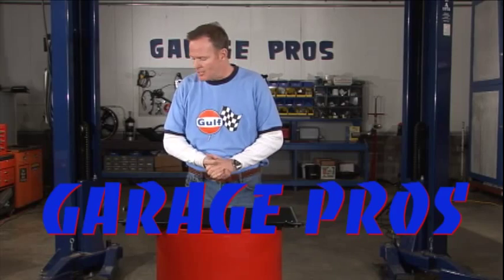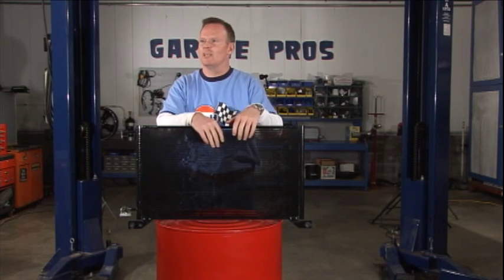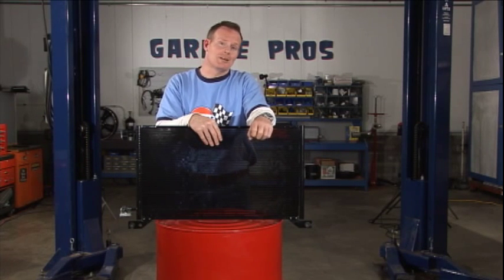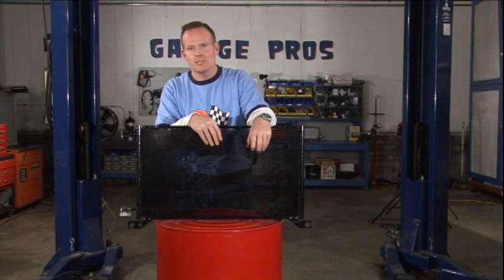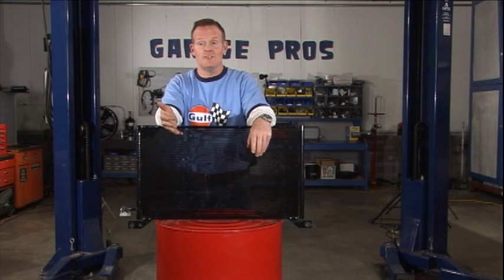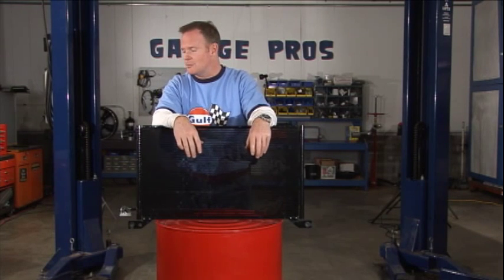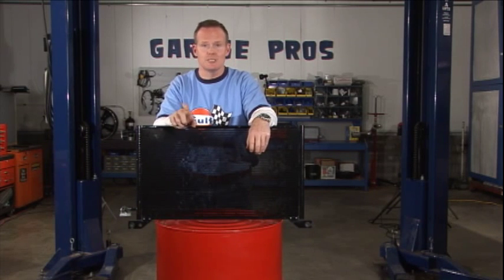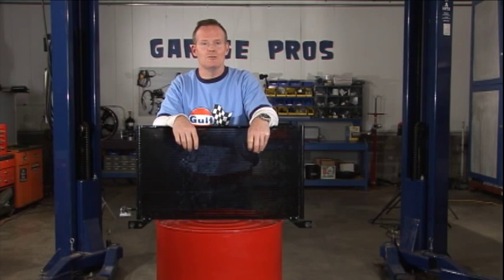AC Condenser Unit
GaragePros' Mark Nolan shows us what AC Condenser Unit looks like